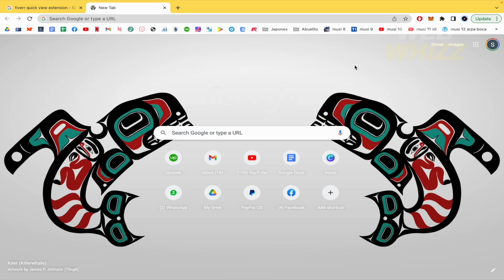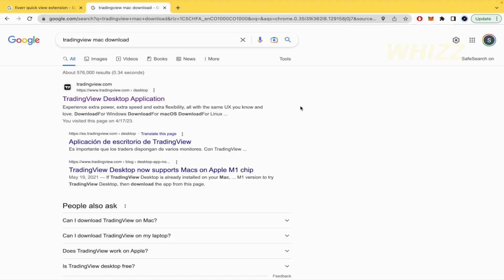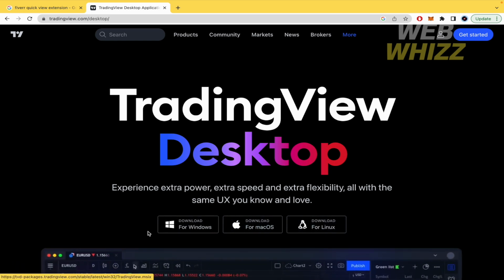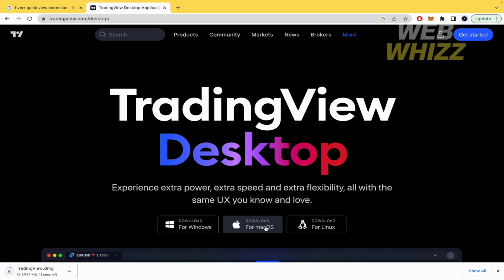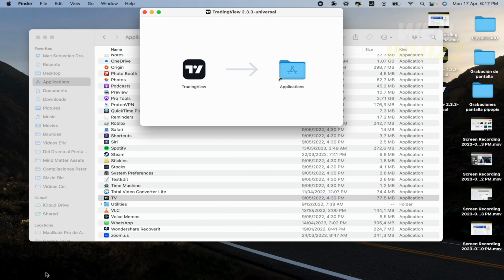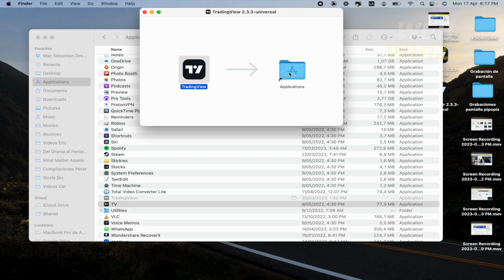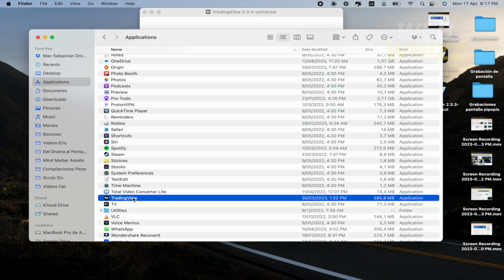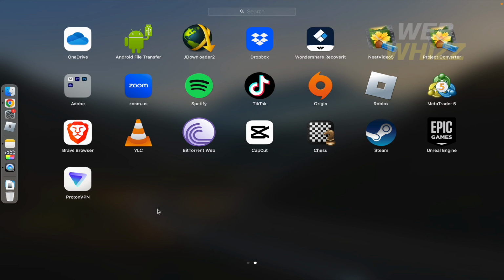How to Download and Install Tradingview on Mac 2026 | Macbook/Pro/Air/M1/M2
How to Download and Install Tradingview on Mac  Macbook/Pro/\Air/M1/M2